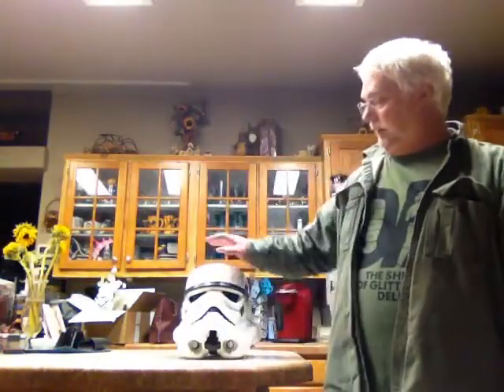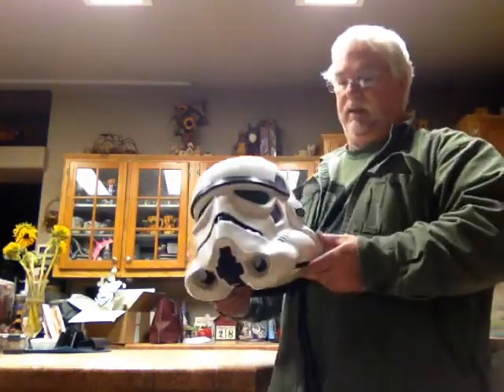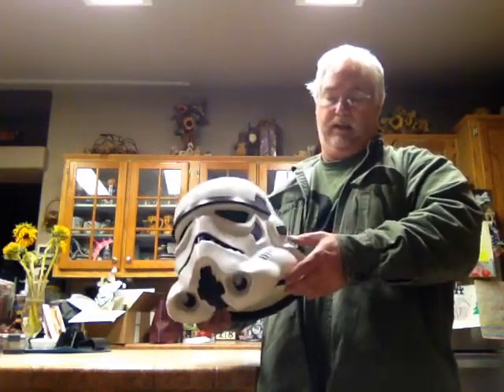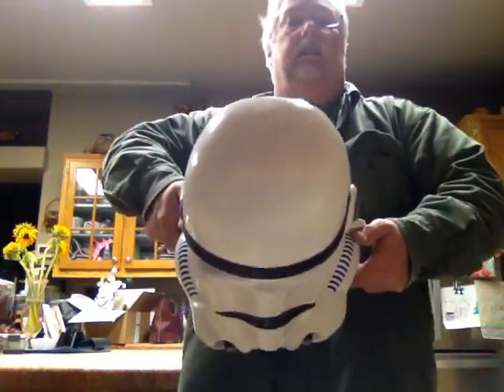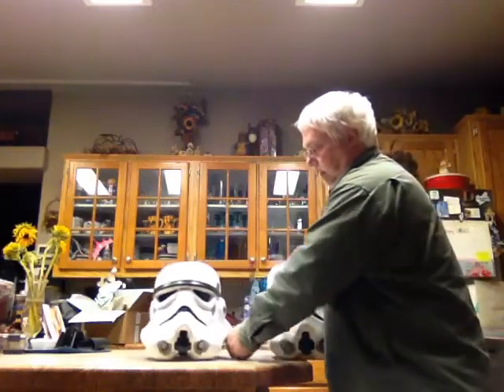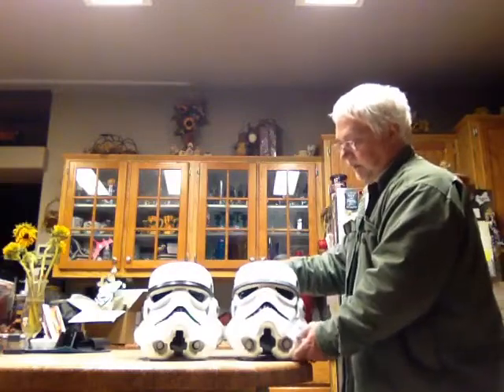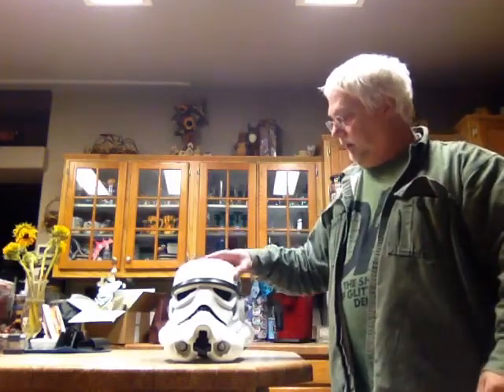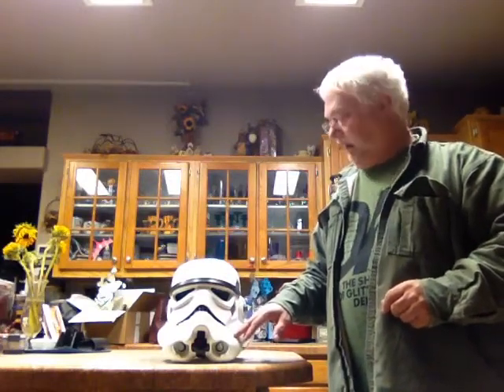Stormtrooper Helmet Weekly Review #48. CFO ESB MKii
This is a CFO-Cast From Original Empire Strikes Back MKii Stormtrooper Helmet